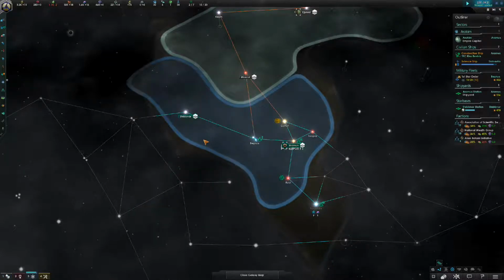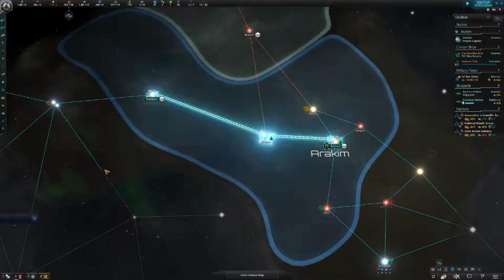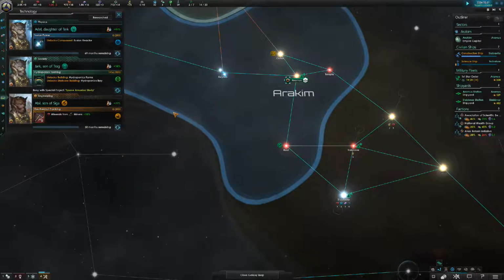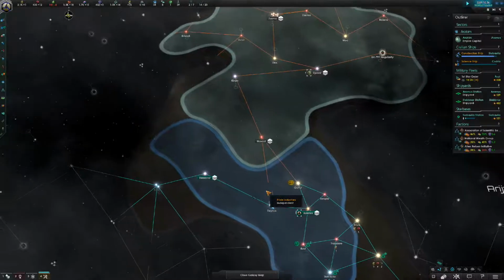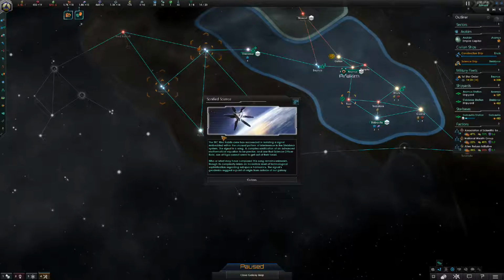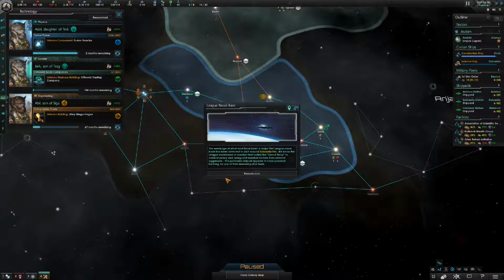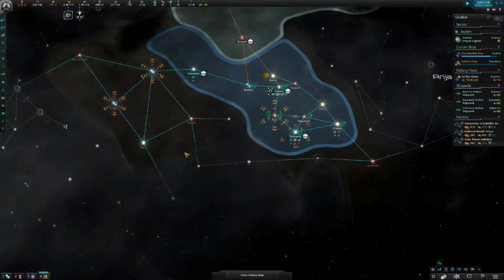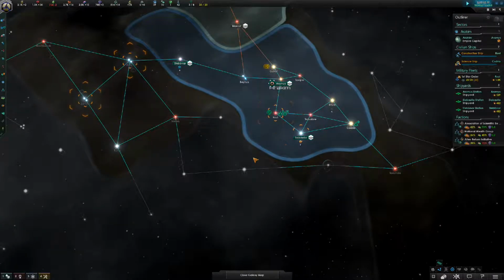Stellaris: MegaCorp - Pride Industries (3)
Expansion of Pride Industries continues however some resources begin to run low and plans to correct this are underway.